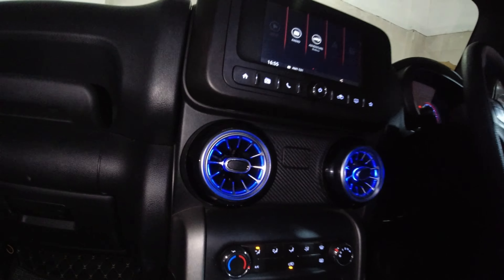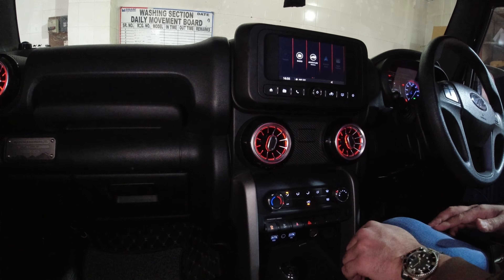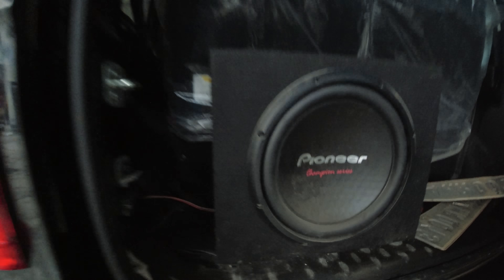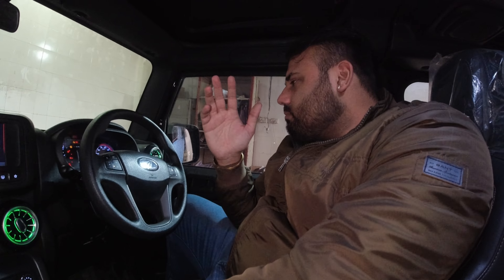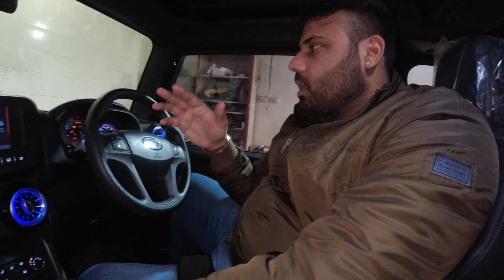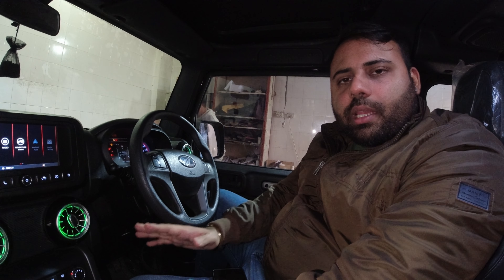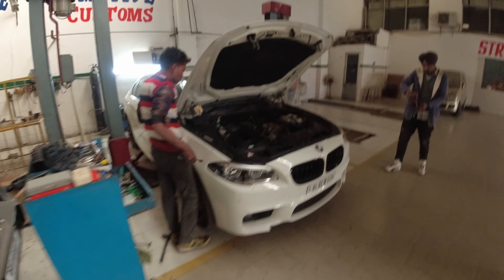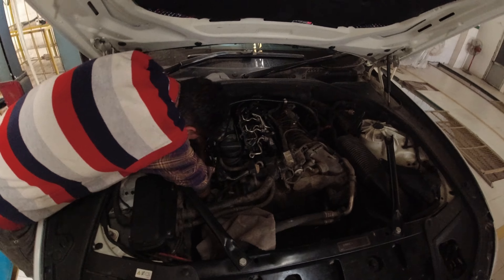Christmas Day At Work Shop WITH 2 THAR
KEEP SUPPORTING
ParasMakkar :- on YouTube